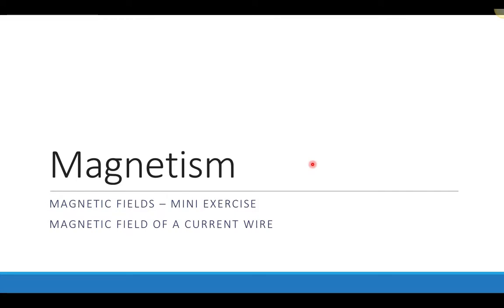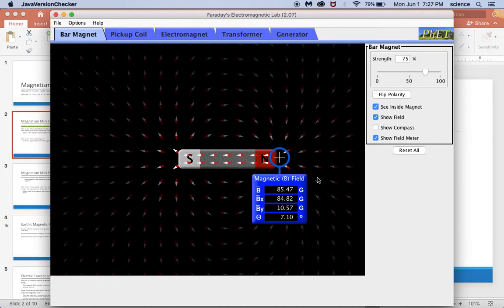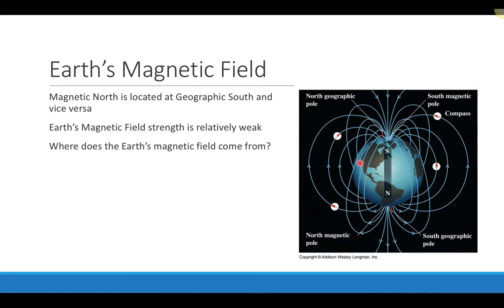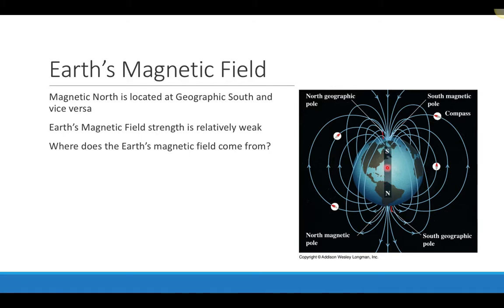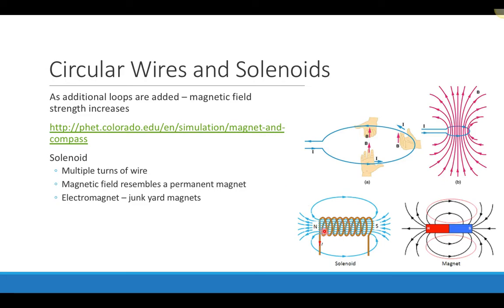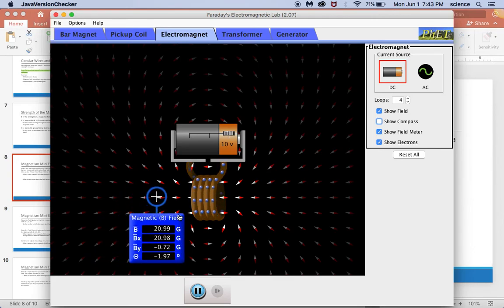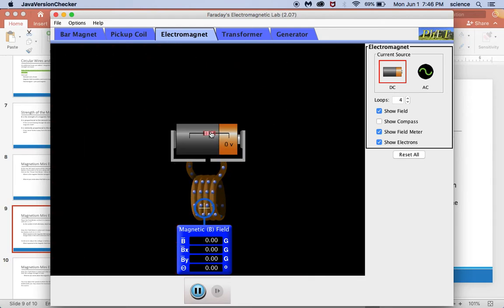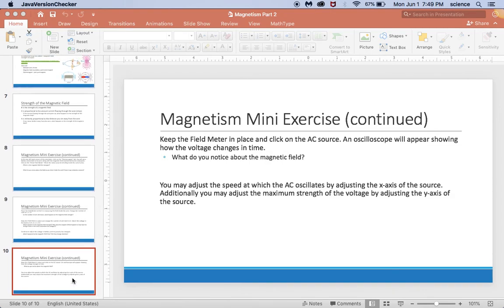Magnetism Part 2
Magnetic Fields are discussed in this presentation. PhET simulations are used to show the magnetic field of a bar magnet and the field produced by a current carrying wire.